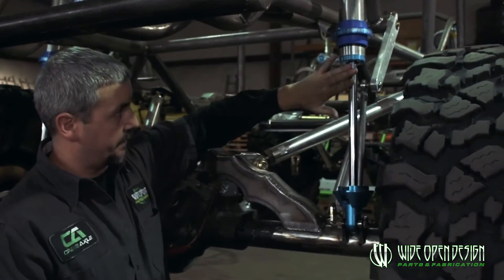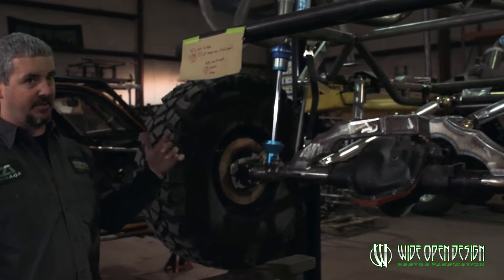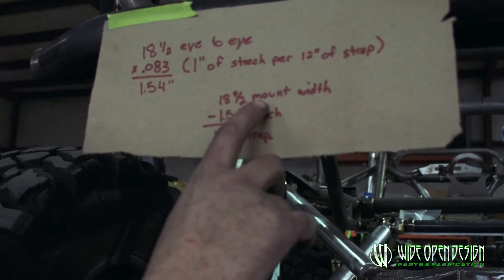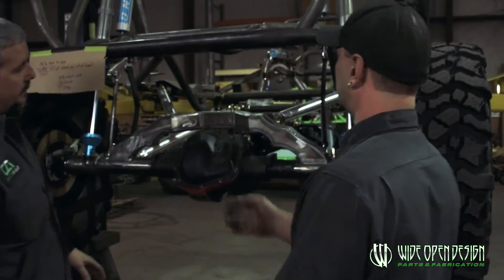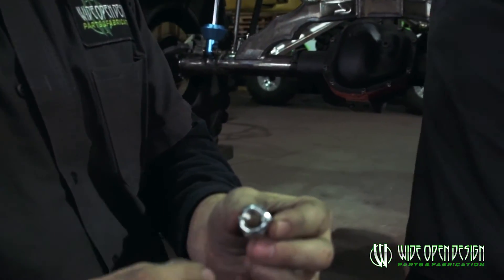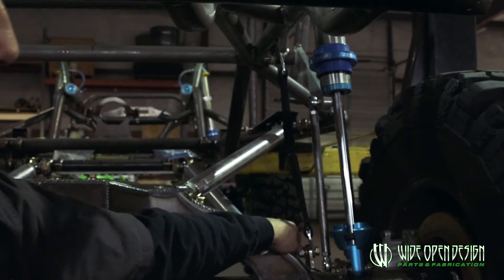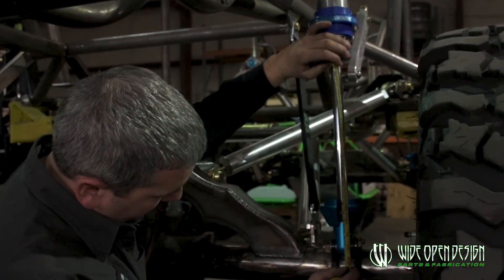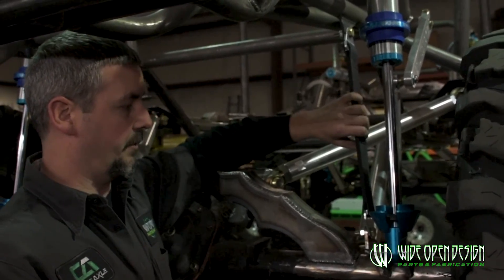LIMIT STRAPS | How to determine the correct length of limit strap for your rig | Wide Open Design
Having trouble determining the correct length of limit strap(s) you need for YOUR rig and shock setup?

Adam Woodlee of Wide Open Design shows you how to measure to determine the correct length limit strap you need to install to provide the maximum travel out of your shocks. The correct length will keep the shock from bottoming out to provide safety and protection for your suspension.

In our example:

Measurement of where tabs are placed
18.50 eye to eye
- 1.50 stretch amount (see below)
17 inch strap

To get stretch amount
18.50" length eye to eye
x .083 stretch factor (1/12; or 1" per 12" of strap)
1.54"

HOW TO:
1. Add tabs that are in line with each other.  When the strap is fully extended, should stay nice and straight.
2. Measure from the center of the hole of one tab to the center of the hole of the other tab
3.  Do the simple math equation to get correct strap length needed
4.  Install Limit Straps

Located in Murfreesboro, TN, Wide Open Design is a constant trend setter in the off road industry. We build vehicles that are unique, reliable, and full of attitude.

We also stock a full retail (and walk-in showroom) store with a full line of parts for off road vehicles.